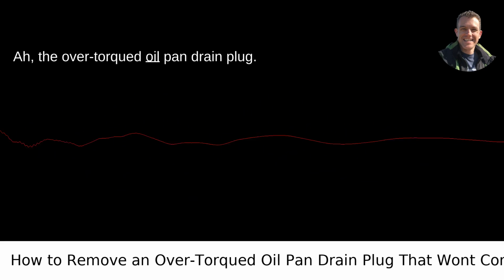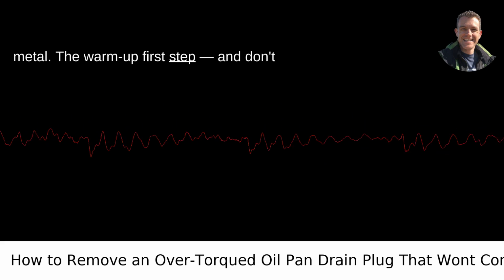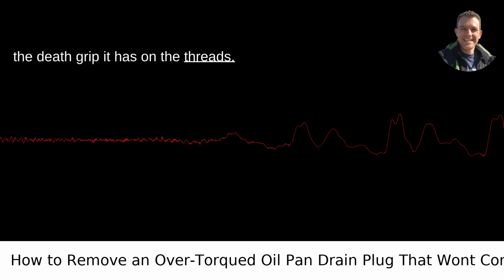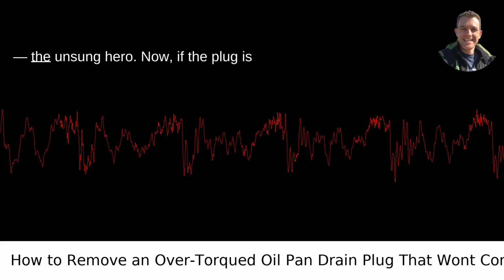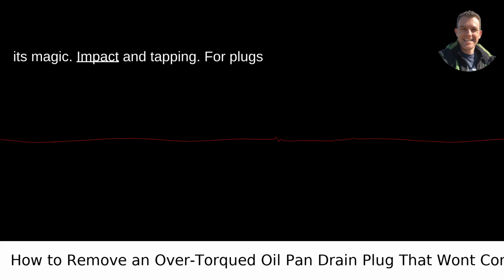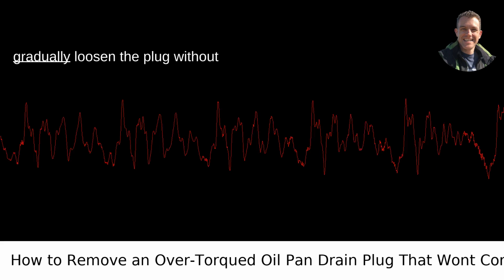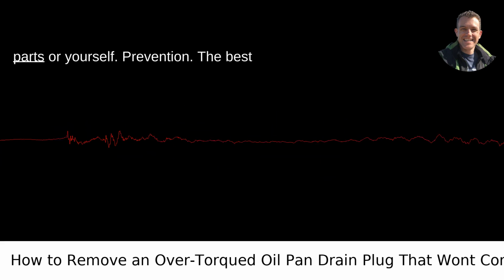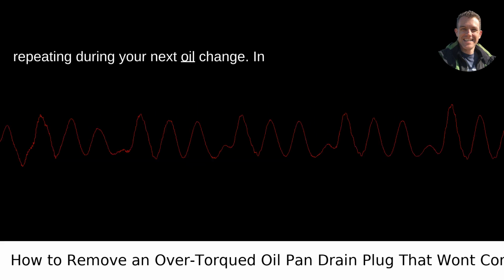How Can You Remove An Oil Pan Drain Plug That Was Over Torqued And It Wont Come Off?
I answered this question on Quora My video answer to the question: How Can You Remove An Oil Pan Drain Plug That Was Over Torqued And It Wont Come Off?